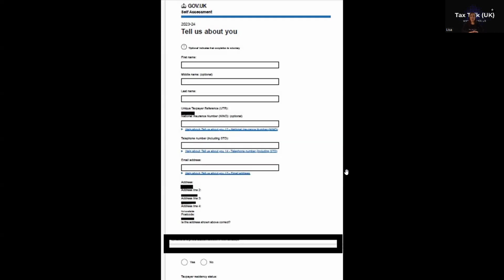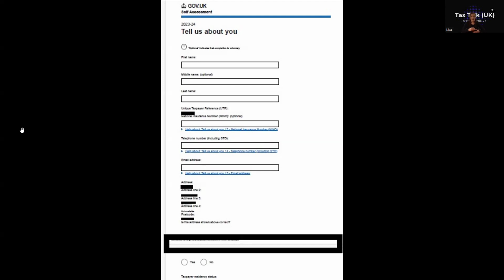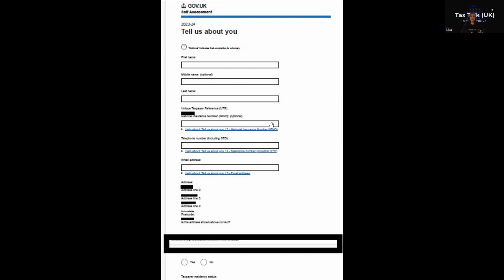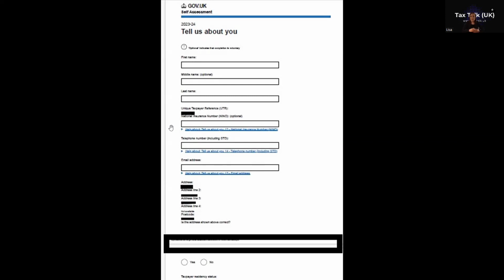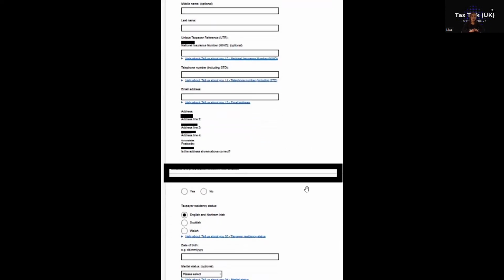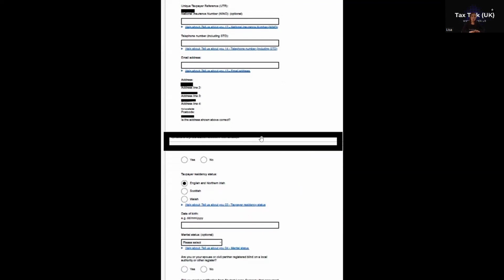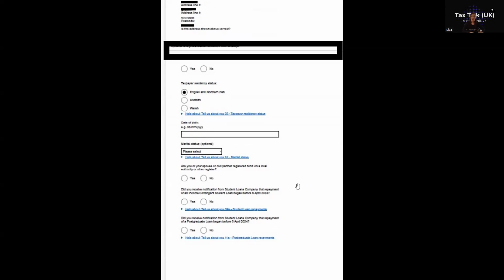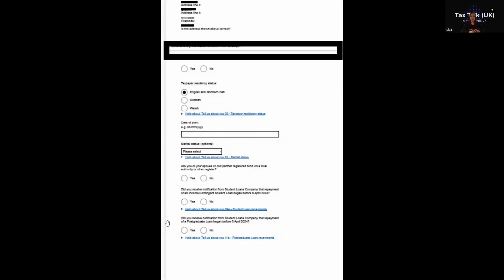Self Assessment Tax Return: How Do I Complete Tell Us About You Section?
As part of our bite size demo series, here is an overview on completing the "tell us about you" section of your tax return